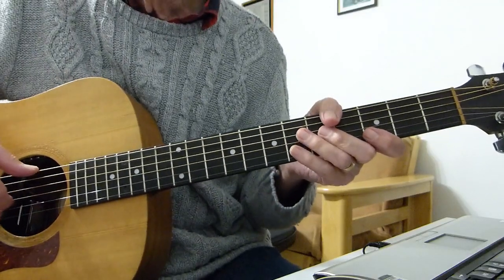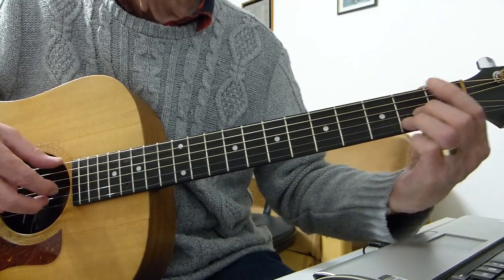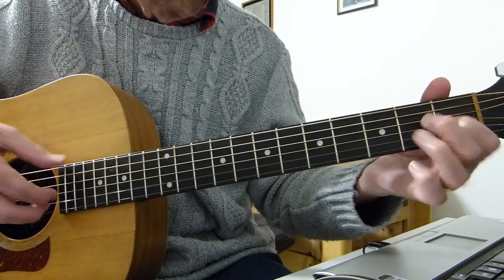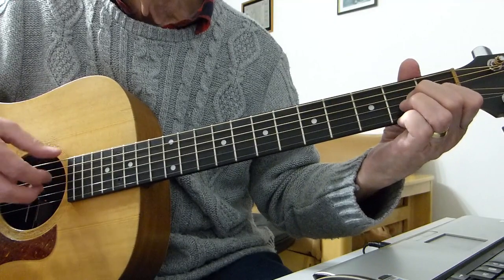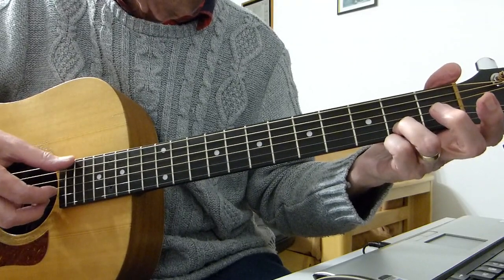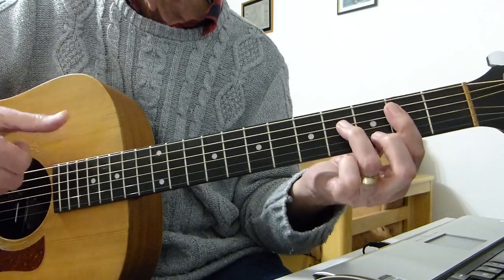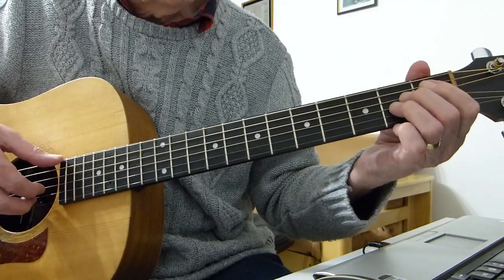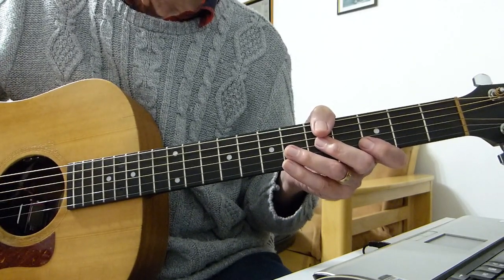Tears In Heaven - Eric Clapton - Guitar Lesson - Part 2 - The Verse